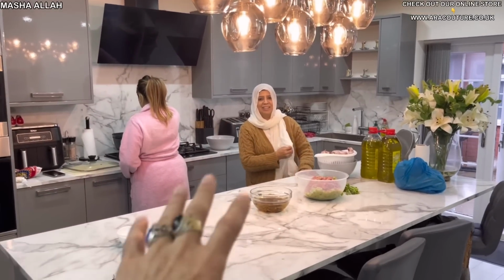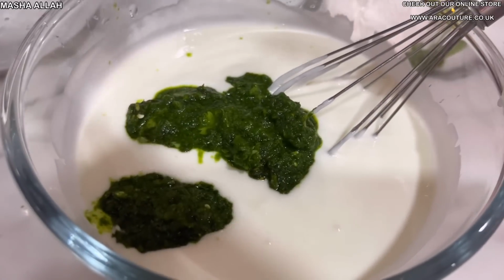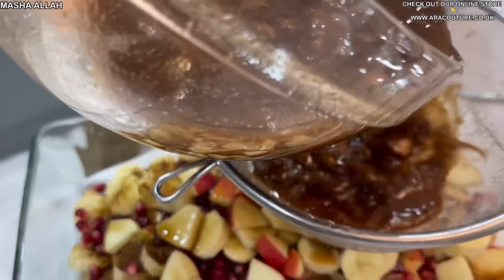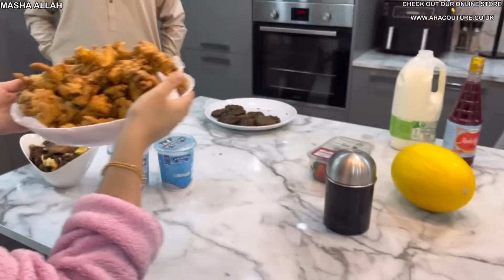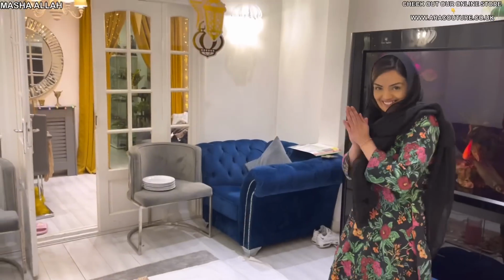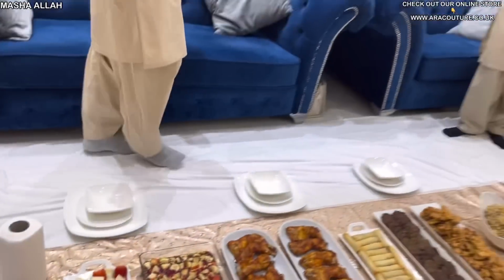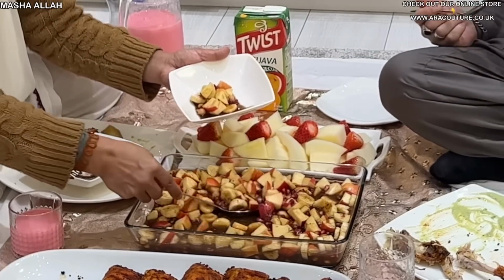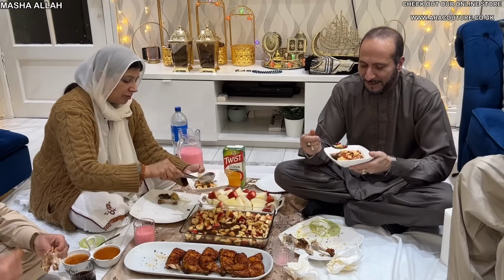OUR FIRST FAMILY IFTARI 2023❤️DELICIOUS FOOD PREPARATIONS 🥘